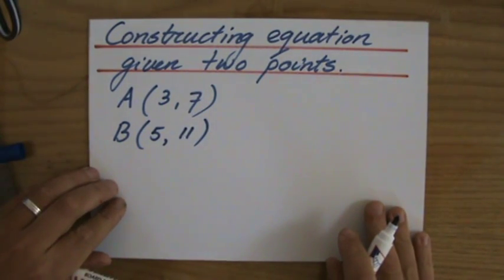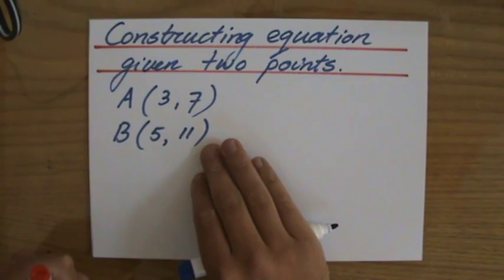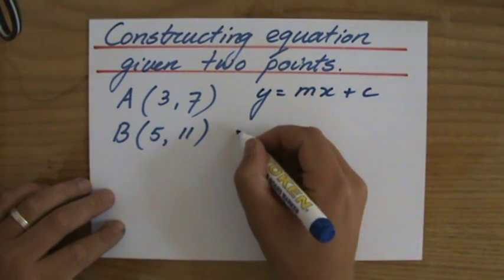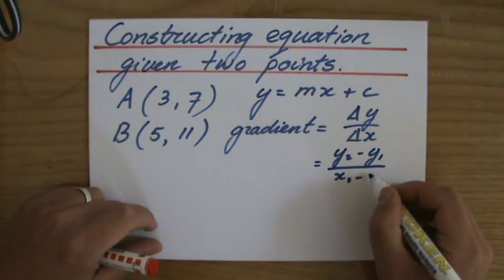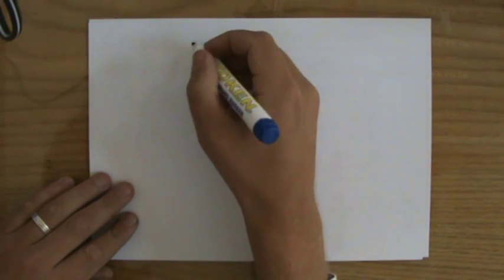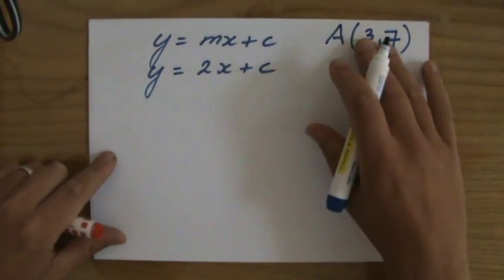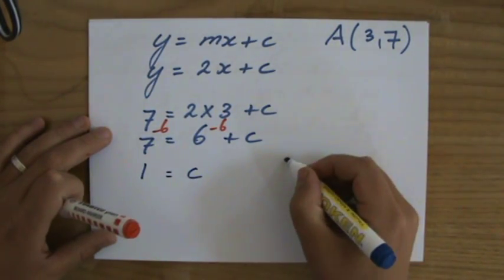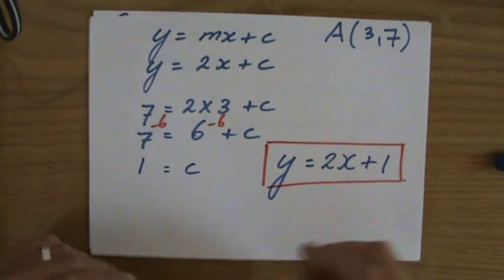How to construct equation of a line when you have 2 coordinates (3) IGCSE and GCSE maths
Learn how to construct the equation of a line when given two points and pass your maths exam!  Step by step I will lead you through the process after which you will be able to do it by yourself.  Make sure to have seen Part 1 and 2 first! We will look at two example questions regarding calculating the area of a triangle. This maths video will explain this IGCSE and GCSE mathematical topic to you by providing example questions.  You can use these maths activities for your math revision to do better on your IGCSE GCSE exam paper.  Check for more FREE math activities, questions and resources.